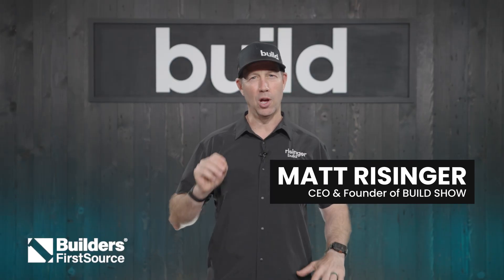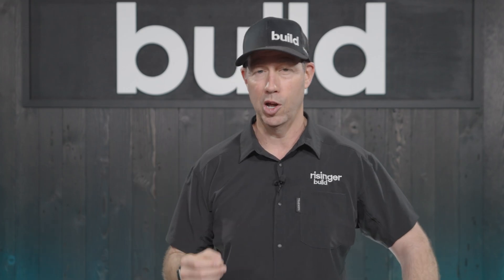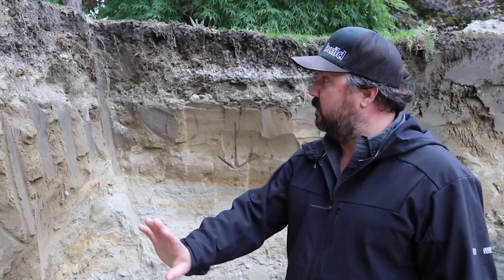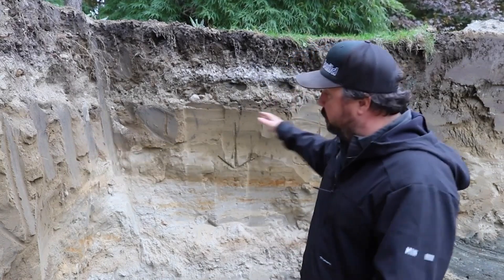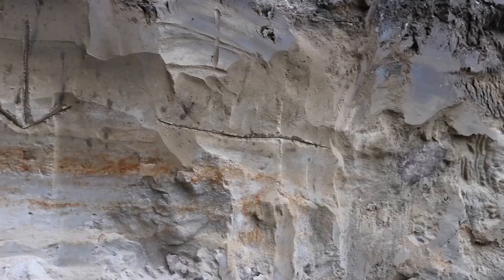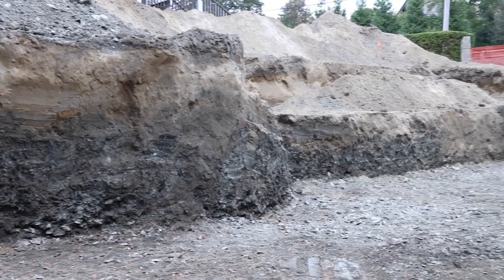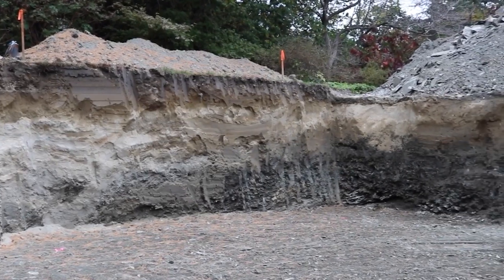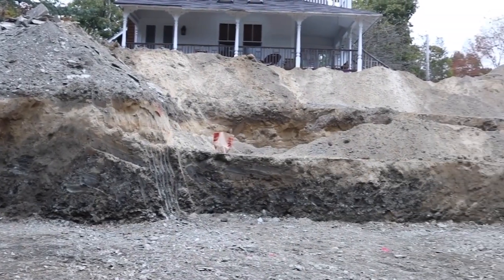Groundwater, EXPLAINED with Wade Paquin | Build Show Clips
We are the number one source of Builder Education content with over 20 videos published every week. Take courses, follow our Build Original Series, keep up with your favorite Build Expert, or learn about specific products and processes all